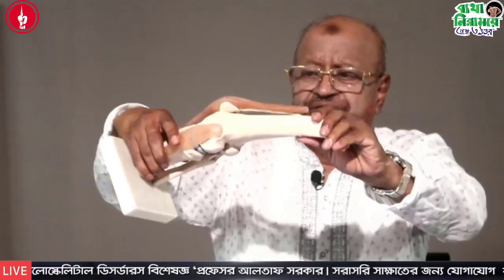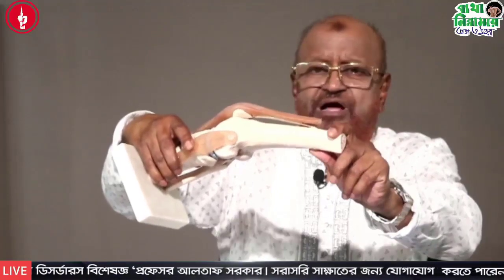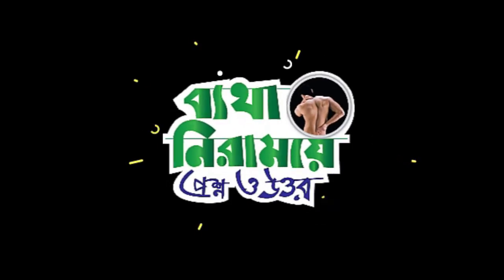এই বছর যাবৎ ডান হাঁটুতে ব্যথা/ হাঁটুর ব্যথার চিকিৎসা/ হাঁটু ব্যথা হলে করনীয়/ Knee pain treatment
Watch Advice and Exercises by Professor Doctor Altaf Sarker to Remove Back Pain.

For more back pain videos:-

Back Pain,Doctor,Bangla Health,এই বছর যাবৎ ডান হাঁটুতে ব্যথা,হাঁটুর ব্যথার চিকিৎসা,হাঁটু ব্যথা হলে করনীয়,knee pain exercise,knee pain treatment,knee pain solution,knee pain,komor betha,কোমর ব্যথা হলে করনীয়,কোমর ব্যথার সমাধান,কোমর ব্যথার ব্যয়াম,কোমর ব্যথা হলে কি করবেন,কোমর ব্যথা কেন হয়,Professor dr Altaf Sarker

I’m Prof Dr. Altaf Sarker, a physical therapist, and Musculoskeletal Disorders Specialist to brings you this simple video of back pain relief exercises to help you feel better and stronger!

This home workout for back pain and strengthening contains exercises meant to improve posture, body awareness, lower abdominal strength, and hip stability, all of which contribute to a healthy back.

প্রফেসর ডা. আলতাফ সরকার
মাস্কুলোস্কেলিটাল ডিজঅর্ডারস বিশেষজ্ঞ

লেজার ফিজিওথেরাপি সেন্টার (Laser Physiotherapy Center)
৪৪/৮, পশ্চিম পান্থপথ, ঢাকা। (44/8, West Panthapath, Dhaka)